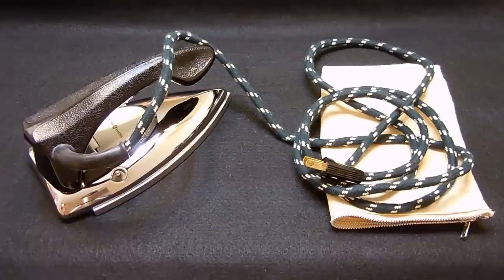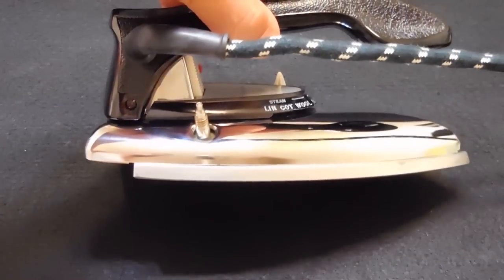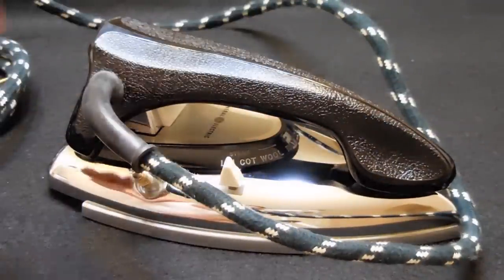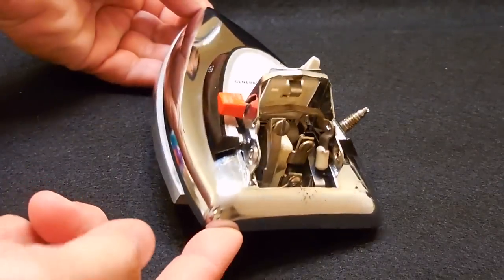Vintage Dual Voltage Travel Iron Operation & Teardown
Learn how a 1950's - 1960's dual voltage travel iron works, what the inside looks like, and how to troubleshoot a broken iron. Enjoy the video!